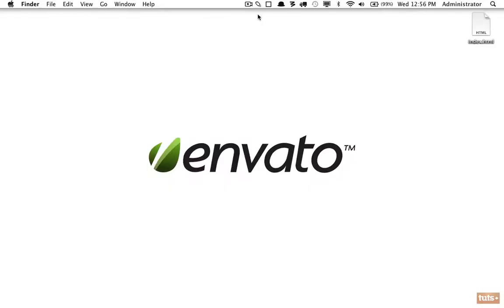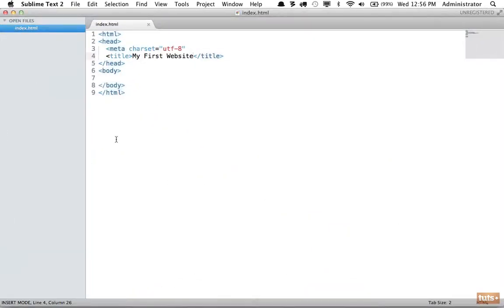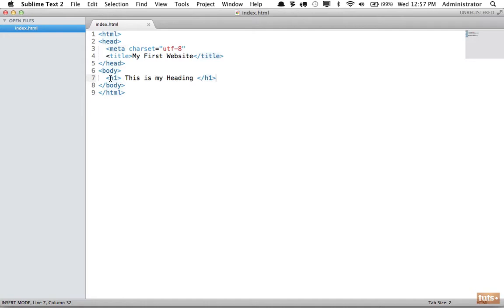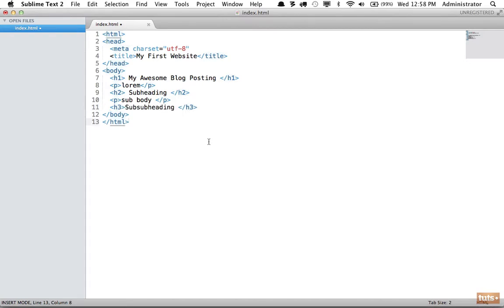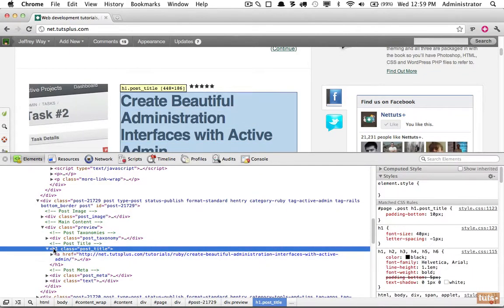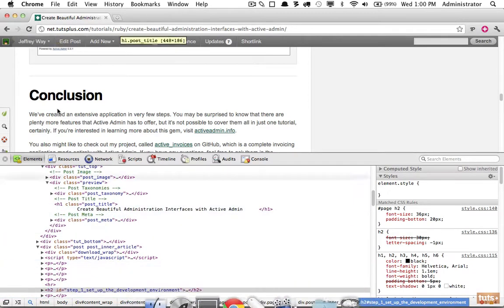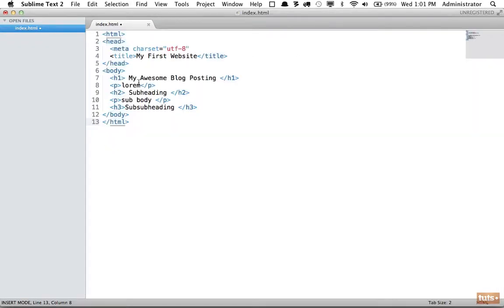Day-5-Headings free SEO tools